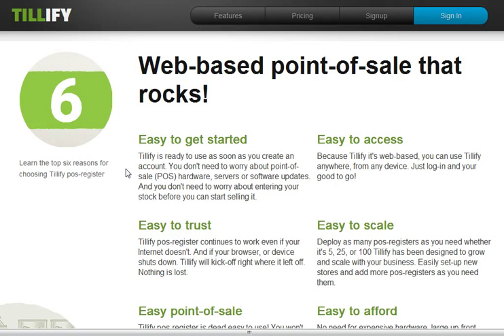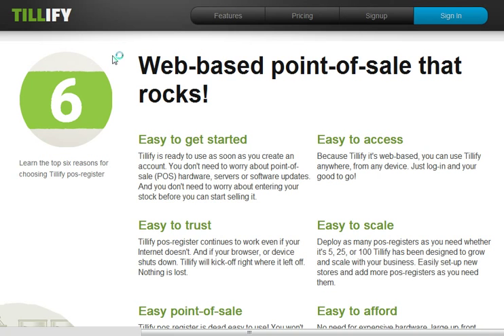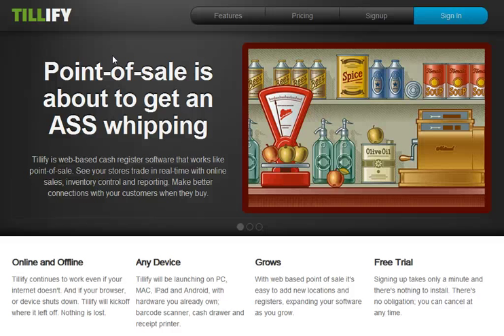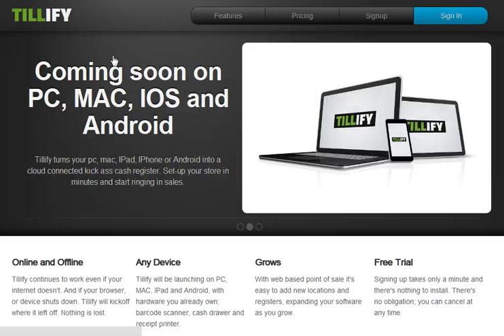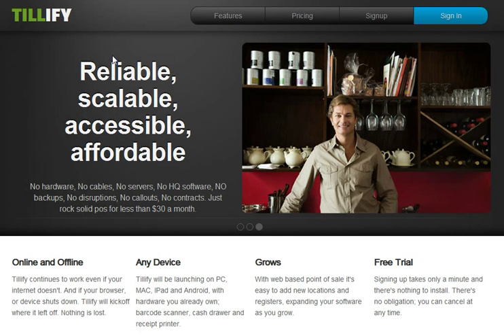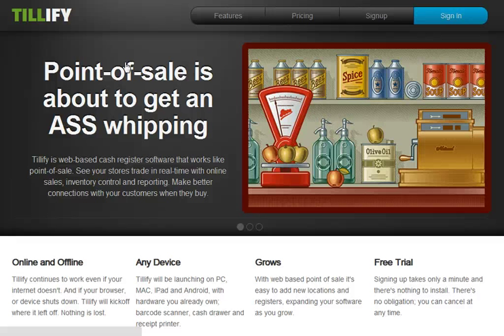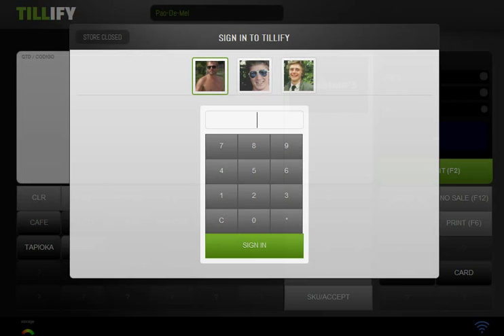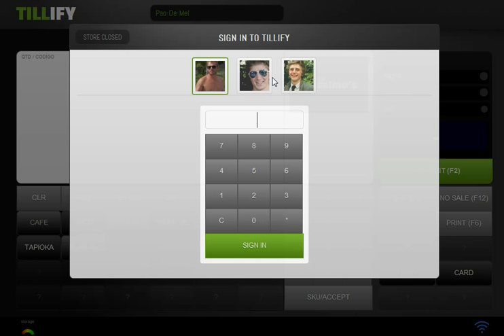Screencast by Tillify HQ Part 1 Video Journal